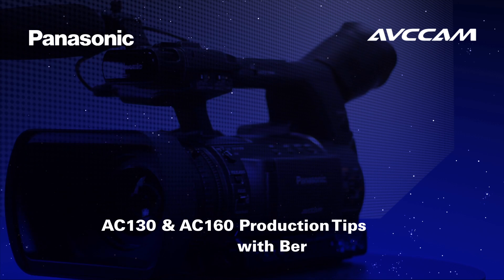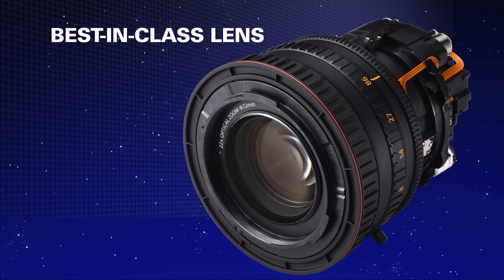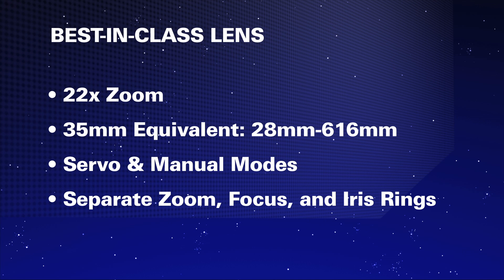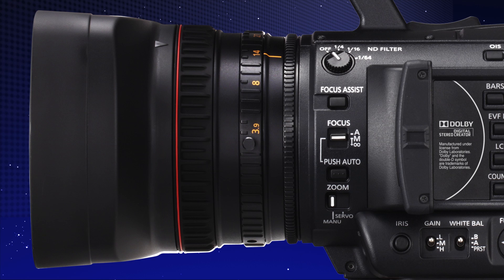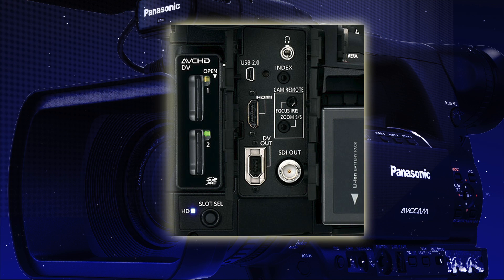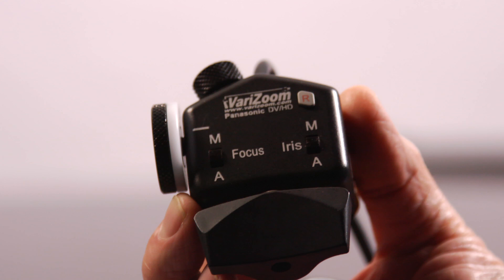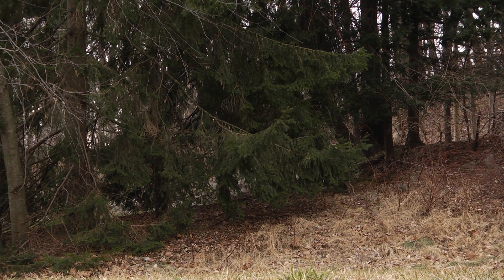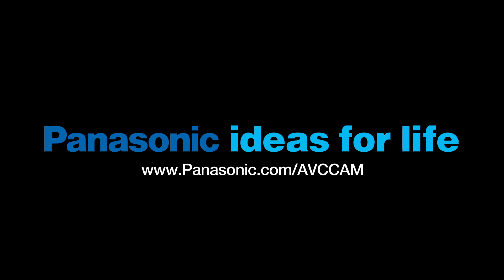Panasonic AG-AC160 & AC130 AVCCAM Camcorder's Lensing & Using VariZoom Controller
Learn about the best-in-class lenses on Panasonic's new AG-AC160 and AG-AC130 AVCCAM camcorders, as well as how the Varizoom controller makes focusing easy.